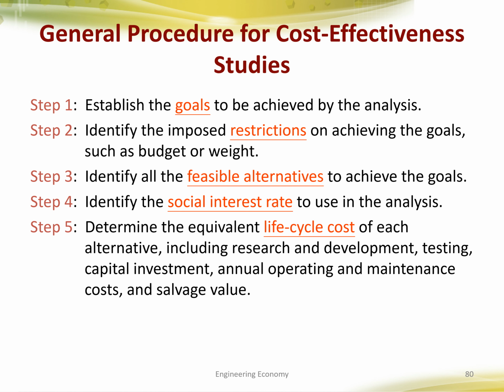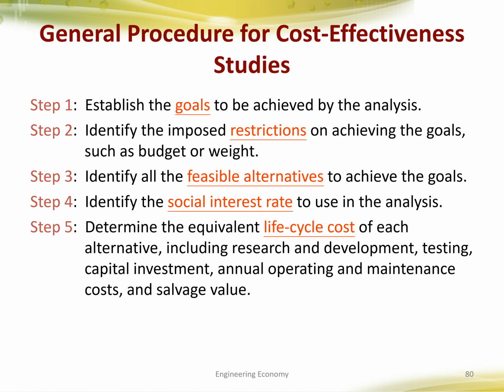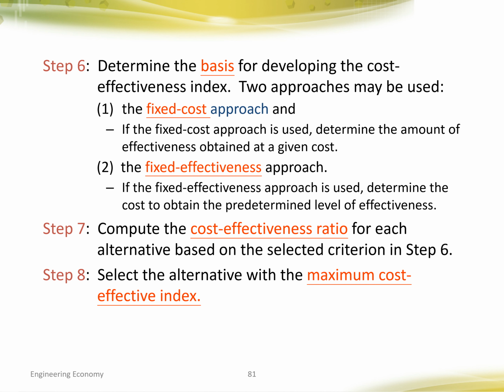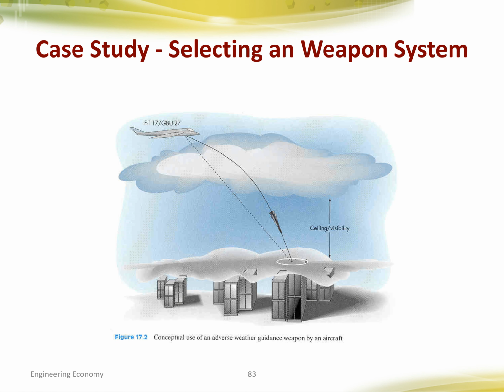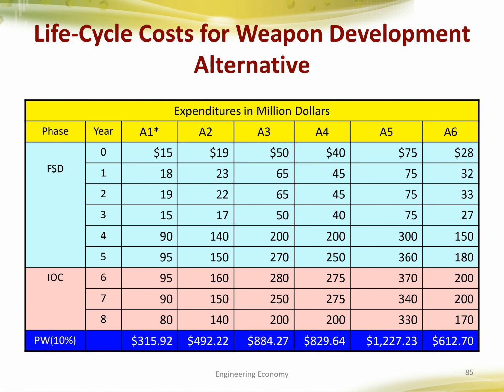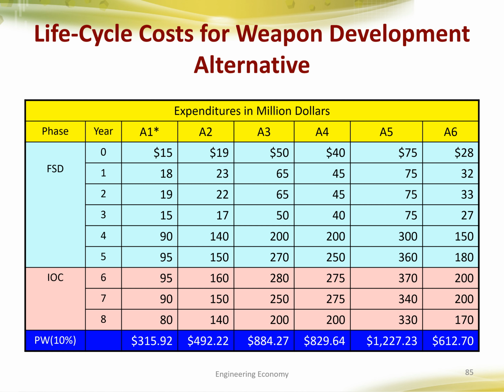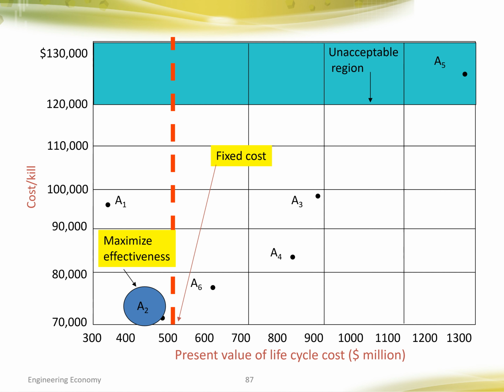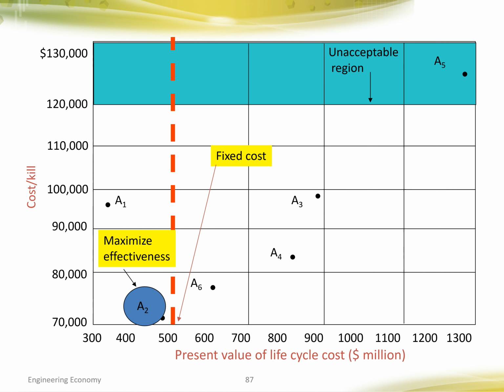Week 5 - Cost-Effectiveness Decisions